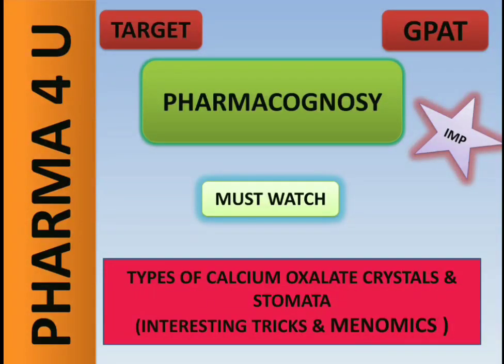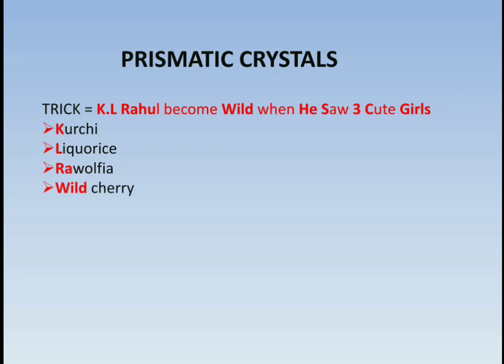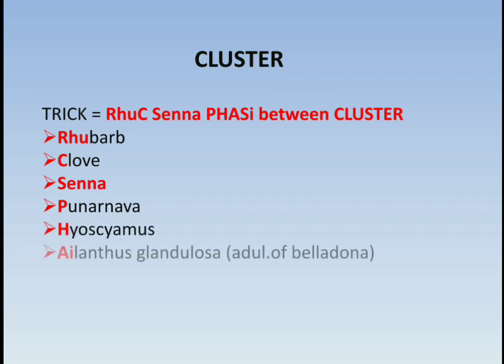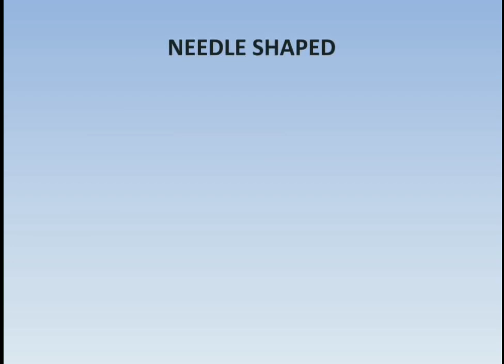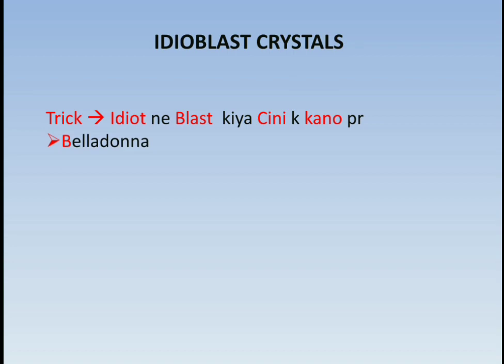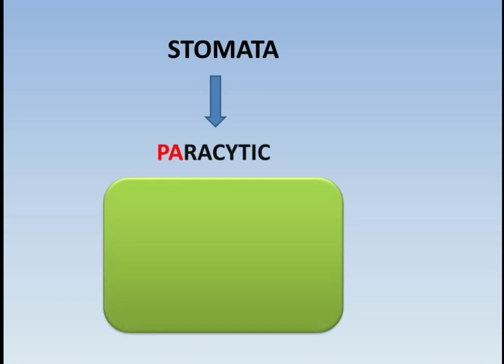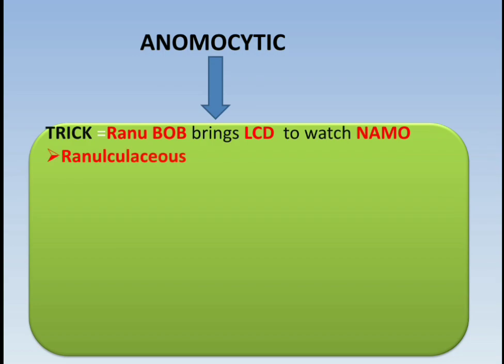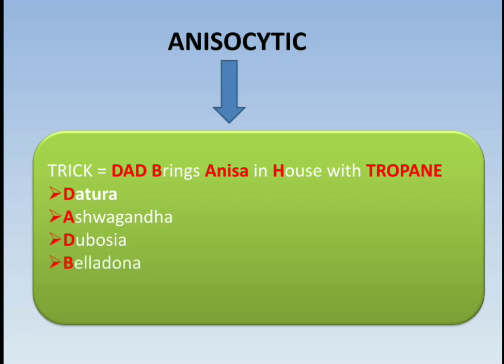Stomato &calcium oxalate crystals tricks (GPAT | NIPER |PHARMACIST |DI)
This video contains the tricks that how to learn the drugs which are having stomata and calcium oxalate crystals with the help of menomics .